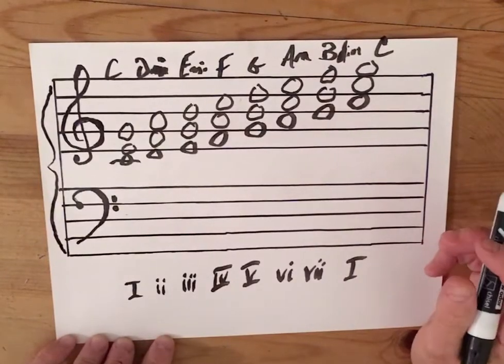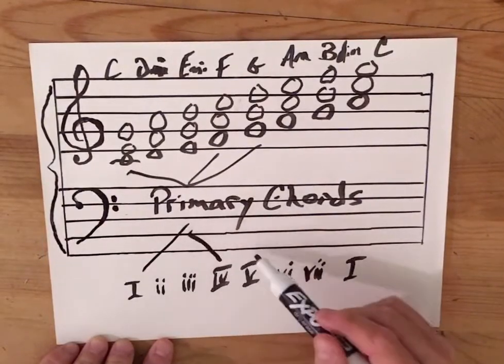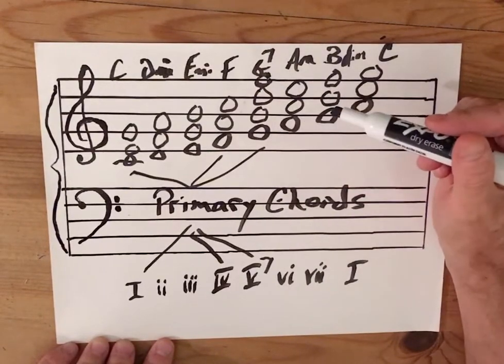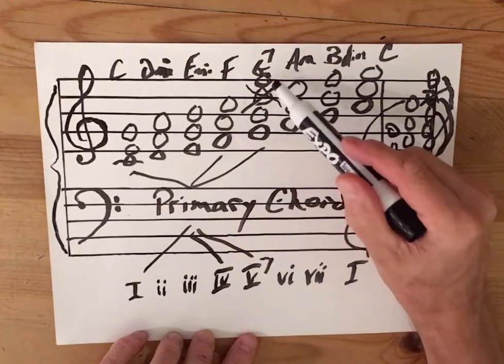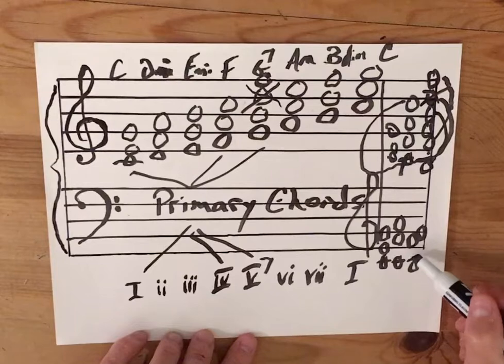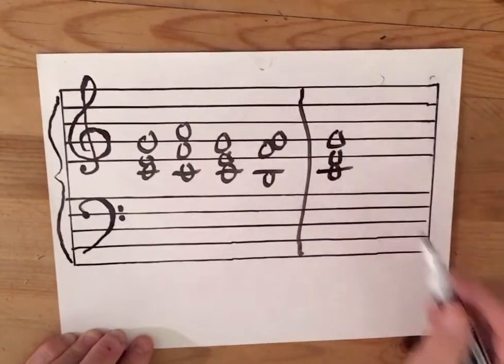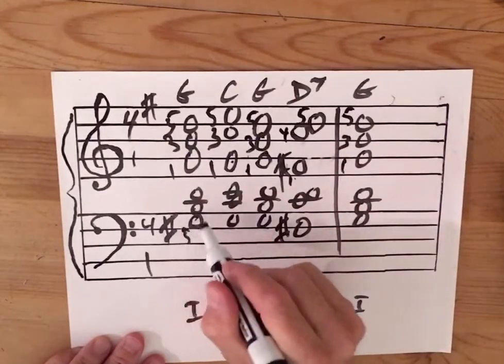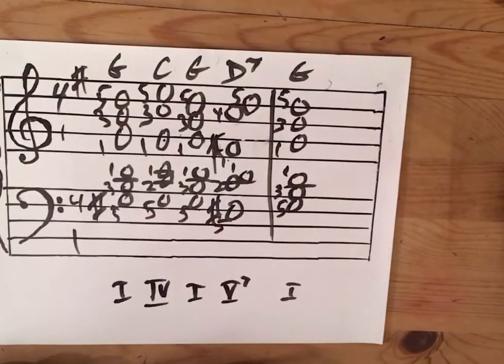Theory behind the I-IV-I-V7-I chord progression aka cadence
Demonstration showing how harmony is derived from the scale, building chords in 3rds on each degree of the scale. Extra parts of the basic triads can be added - also in increments of thirds as a 7th, 9th, 11th, or 13th.